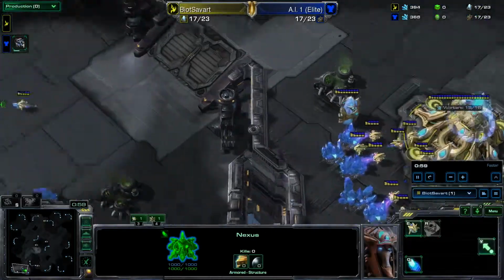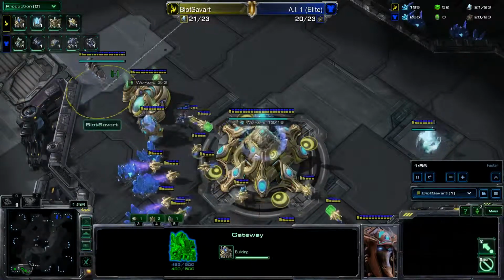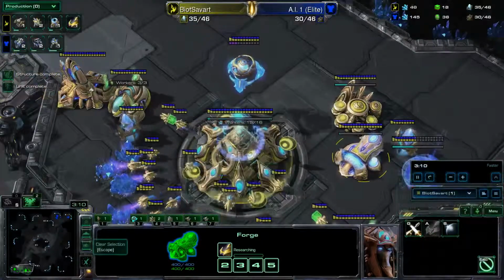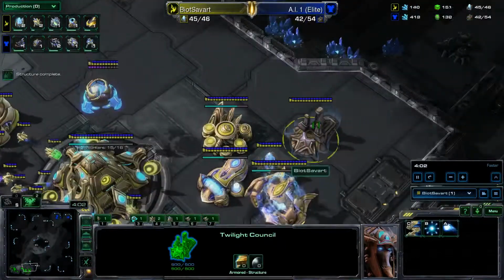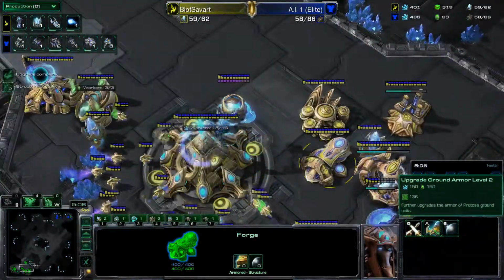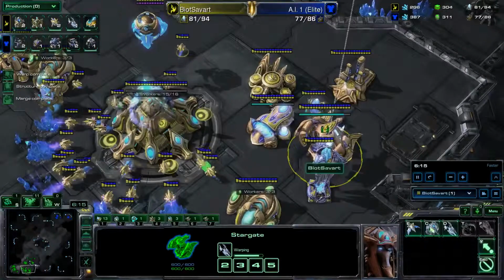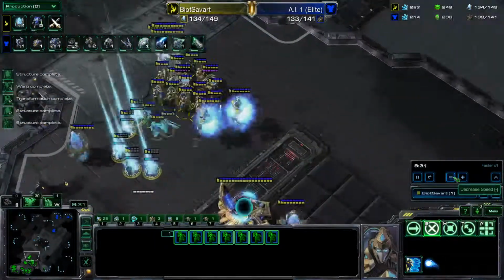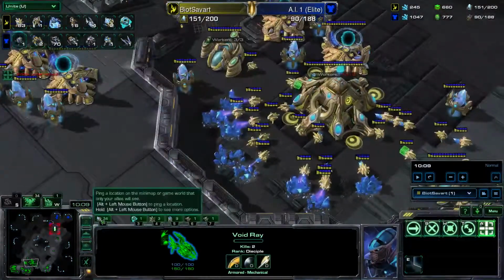Starcraft2 LotV Protoss [Hard] PvT Build: AVA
Hi!
This is a rather difficult step-by-step Protoss Build Order. You can use this against any Terran build and in maps that are not too close.
Fast expo into Gateway and Forge, followed by upgrades and Finally you build army of Adepts, Void Rays and Archons.